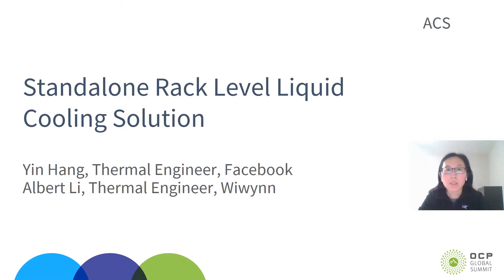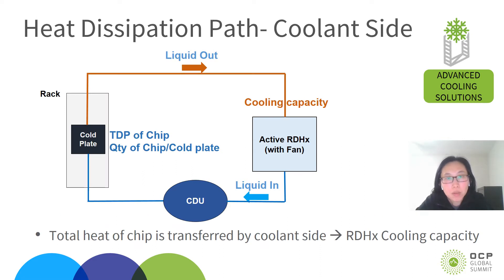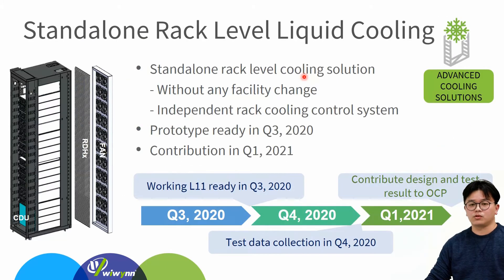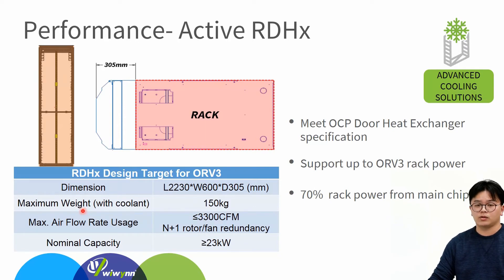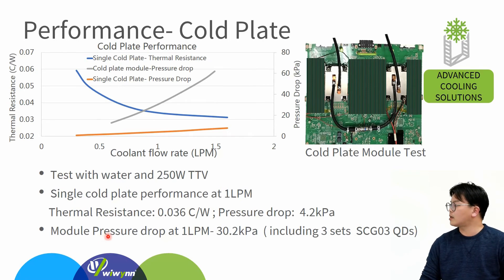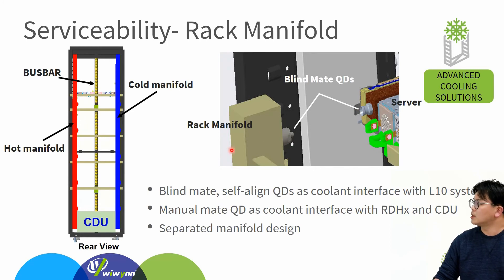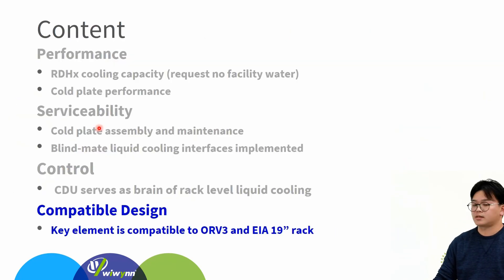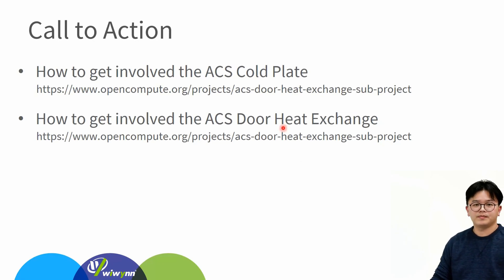OCP Virtual Summit 2020: Standalone Rack Level Liquid Cooling Solution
The cooling for data center becomes more and more challenging as the silicon power increases significantly. Liquid cooling would be one of the solutions to meet the upcoming high power demand, while maintaining high cooling efficiency. A standalone rack level liquid cooling is one of the liquid cooling solution with high flexibility and requests no data center infrastructure change. In this solution, the heat from high power components is transferred by coolant from cold plate to the rear door heat exchanger, and then the heat is finally rejected by air. The other lower power components are cooled by air.

For hardware, the design of key elements will be standardized and compatible to ORV3 and 19” rack. For software, rack management software will base on Redfish schemas to develop for interoperability and cooling efficiency optimization at run-time by continuously adjusting liquid flow speed, output of rear fan door, and fan speed of individual computer systems. It could be deployed to the existing data centers without any facility change as an interim, efficiency solution before the deployment with facility coolant. In this presentation, Wiwynn and Facebook will co-present the standalone rack level liquid cooling solution.

0:00 Intro
0:28 Standalone Rack Level Liquid Cooling
0:46 Thermal Architecture
1:10 Heat Dissipation Path-Coolant Side
1:38 Heat Dissipation Path-Air Side
3:34 Performance- Active RDHX
4:28 Performance- Cold Plate
5:15 Serviceability- Cold Plate
5:50 Serviceability-Rack Manifold
6:49 Control-CDU Serve as Brain of Rack Cooling Solution
7:38 Compatible Design-CDU
8:01 Optimization
8:31 Call to Action